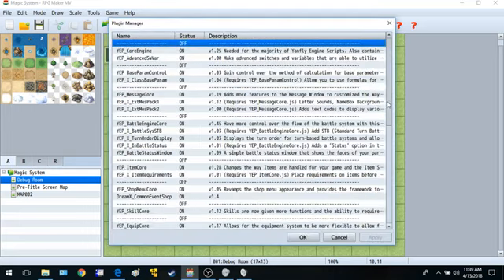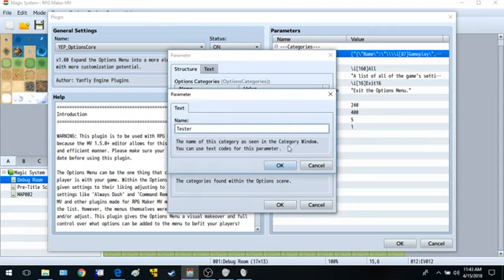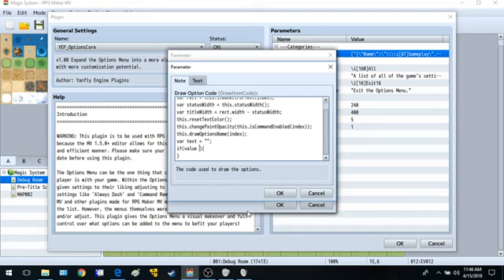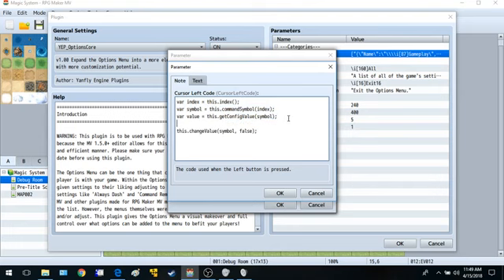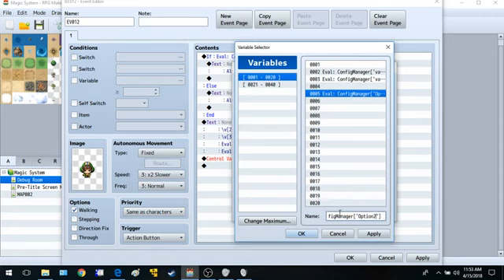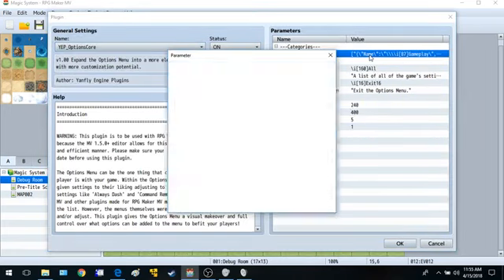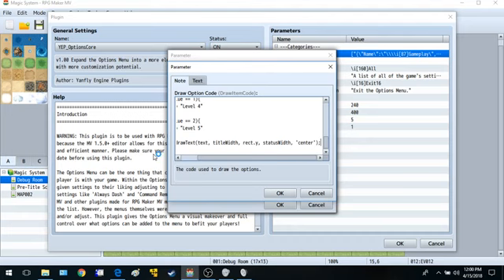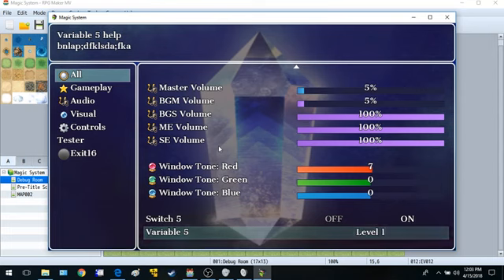Switches & Variables in Yanfly Options Core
Use Switches & Variables to have custom options options.

Anyway find me here:
Itch.io: